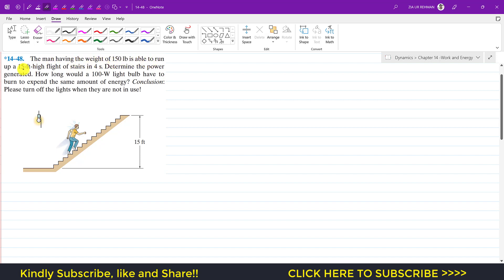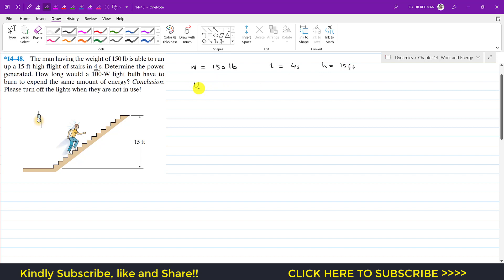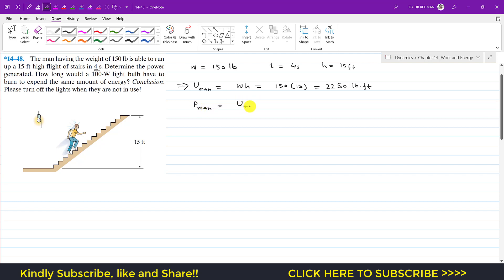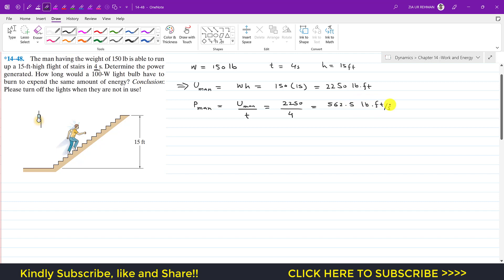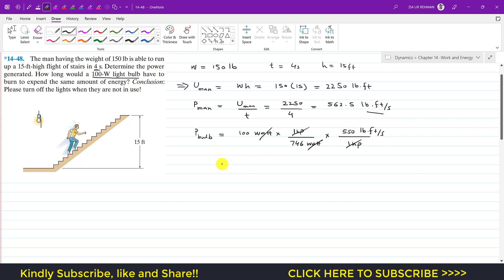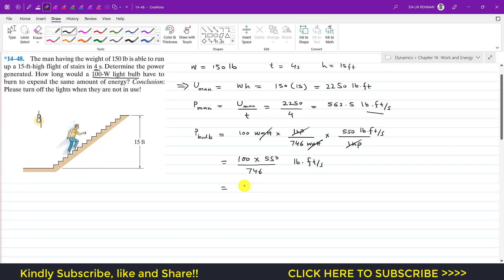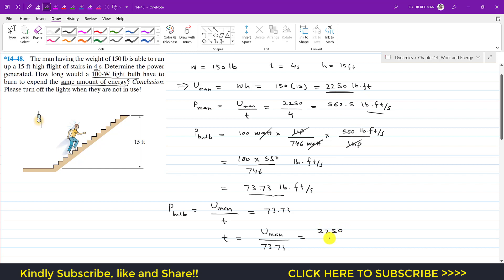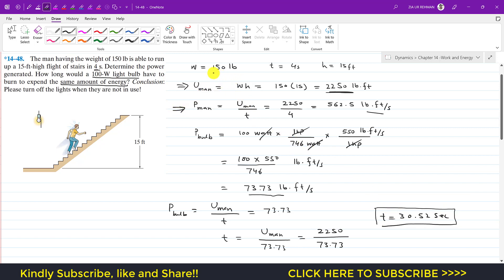14-48 Kinetics of a Particle: Work and Energy | Chapter 14: Hibbeler Dynamics | Engineers Academy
*14–48. The man having the weight of 150 lb is able to run up a 15-ft-high flight of stairs in 4 s. Determine the power generated. How long would a 100-W light bulb have to burn to expend the same amount of energy?
Conclusion:
Please turn off the lights when they are not in use!